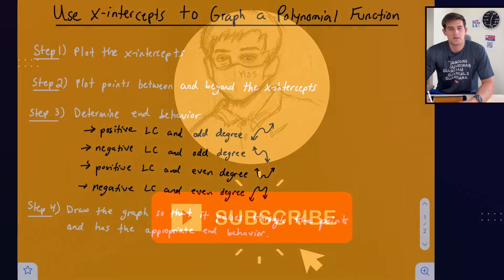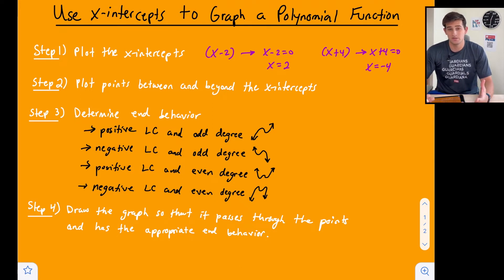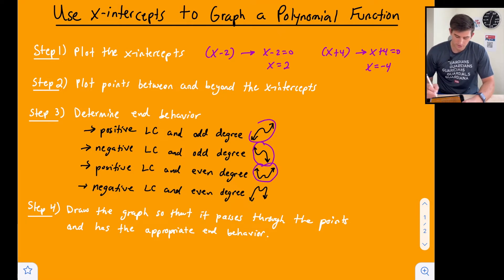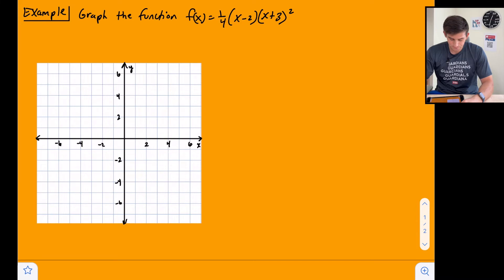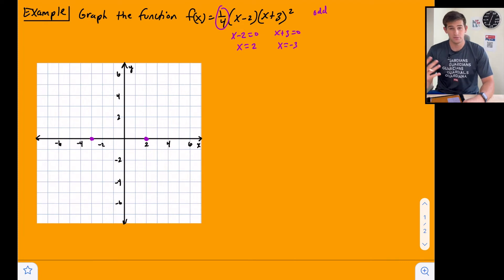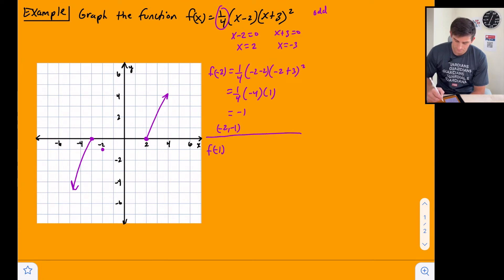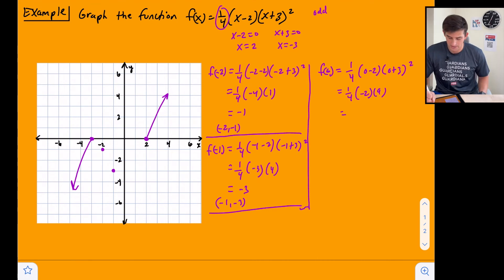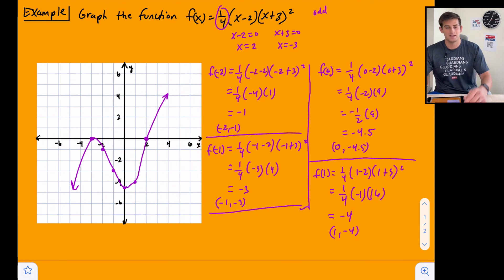Graph Polynomial Functions Using X-Intercepts